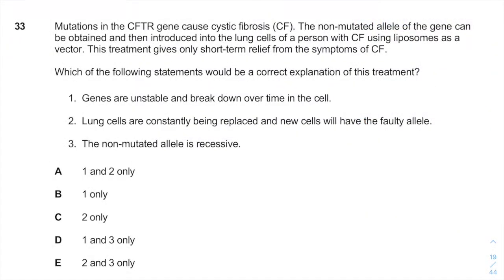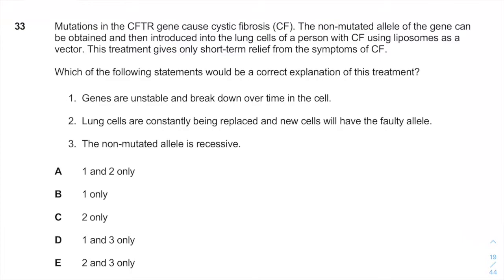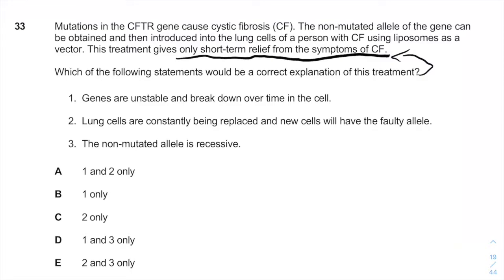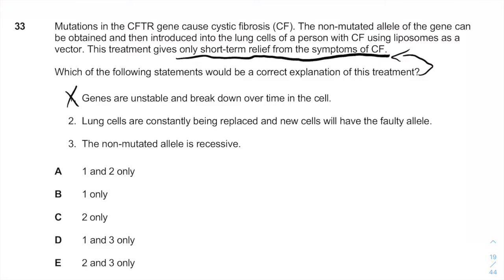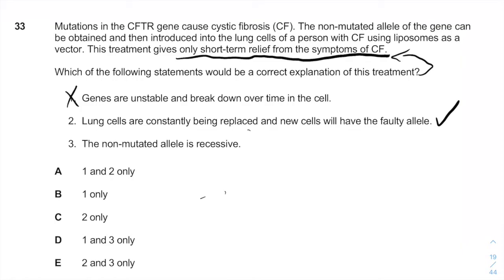IMAT 2018 Past Paper | Q33 | Biology | Worked Solution (OLD)